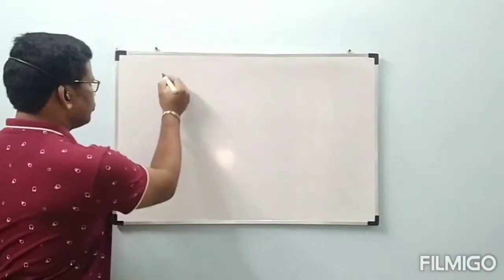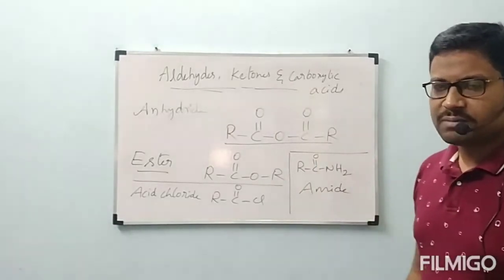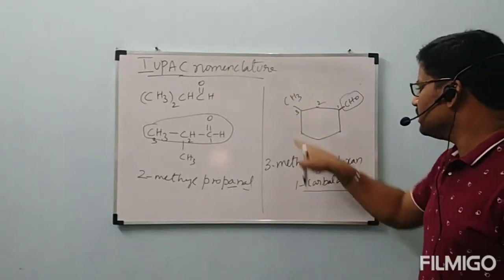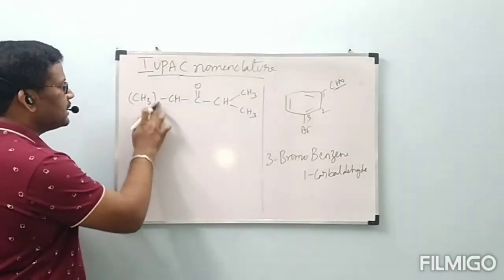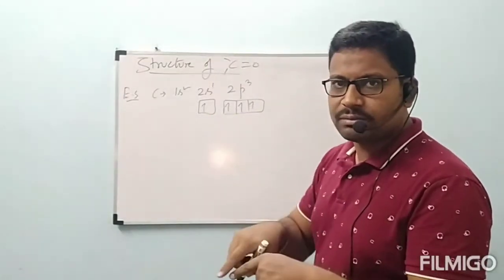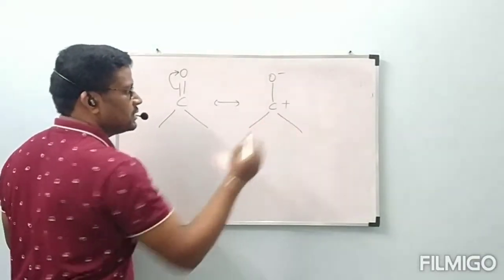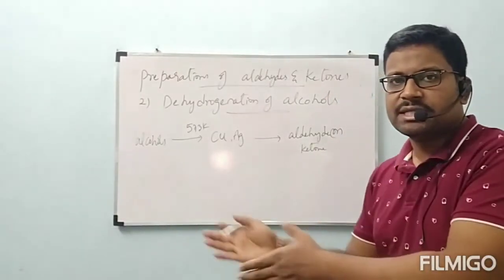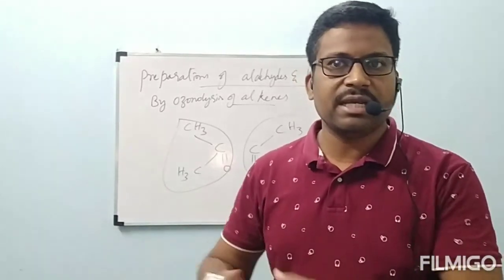Class 12 chapter 12 part 1